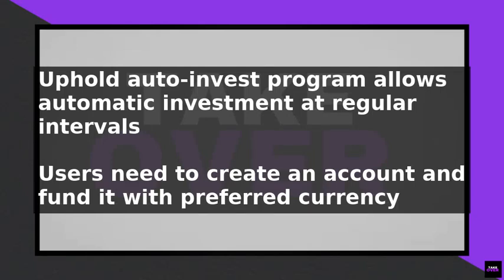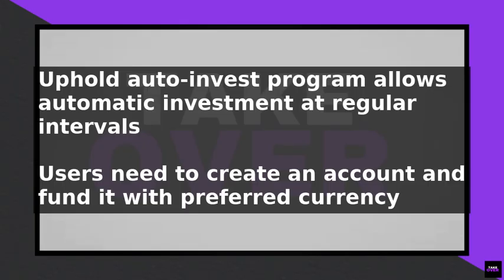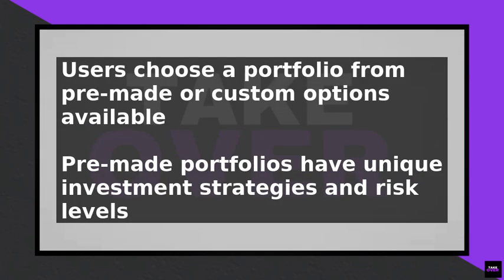Uphold Auto Invest Program Explained (2025)